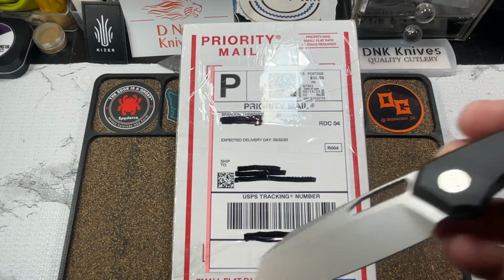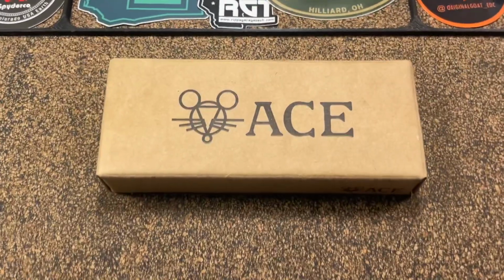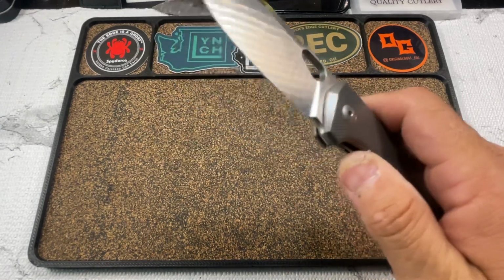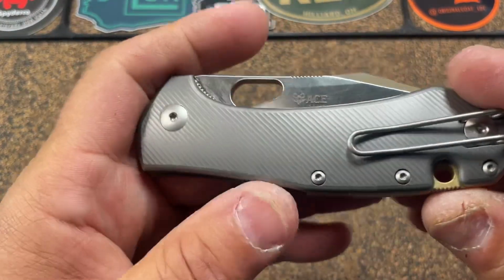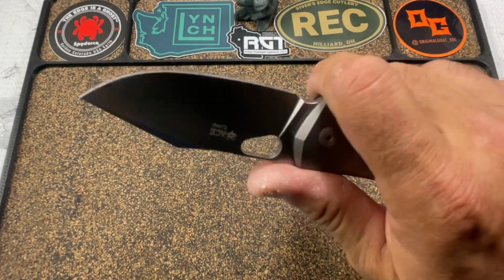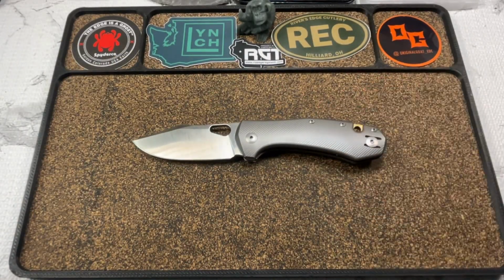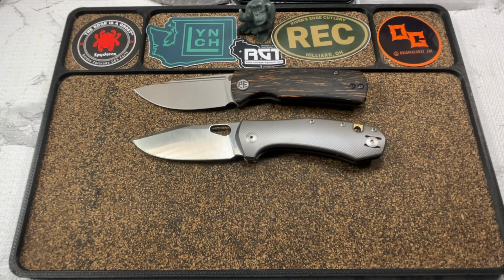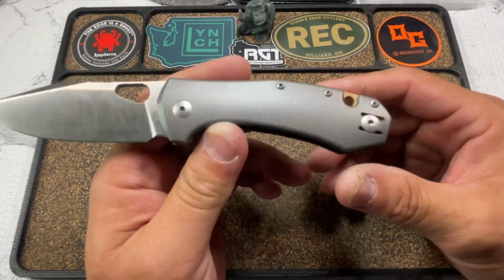This knife has potential… until it didn’t: Giant Mouse 🐁 Atelier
Taking  a look at the disappointing Atelier by giant mouse.

Puerto Rican with a knife